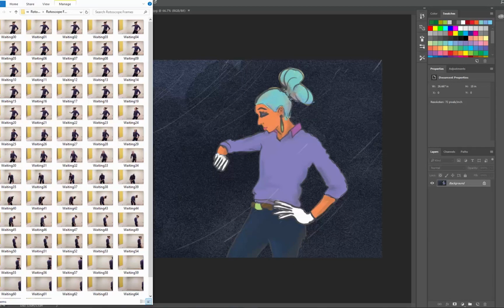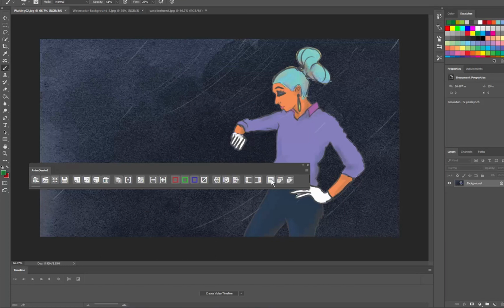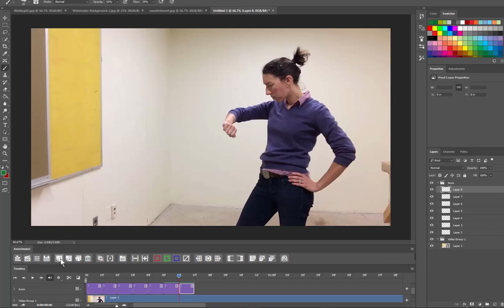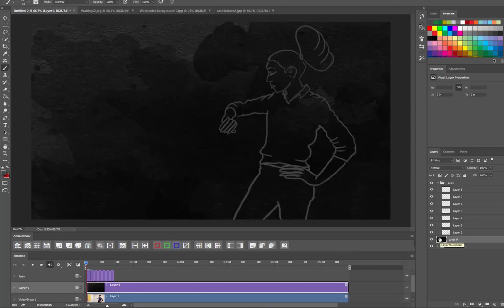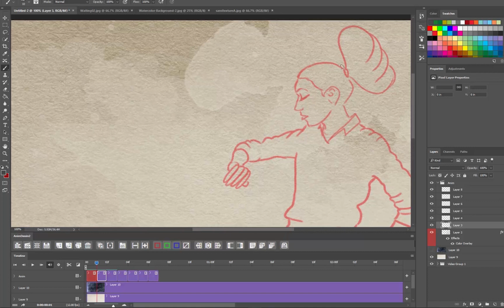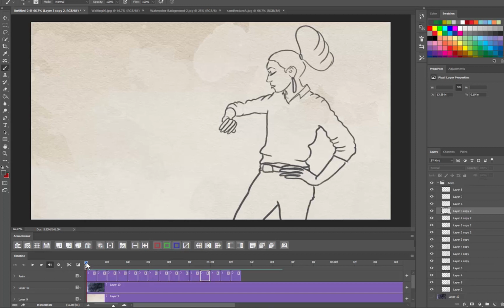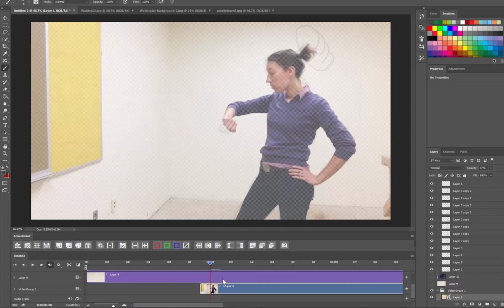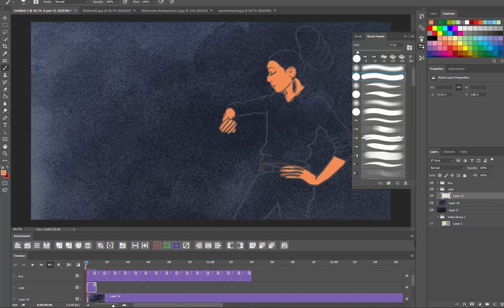OLD VERSION Rotoscope Workflow 3: rotoscoping in Photoshop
Importing a frame sequence and using the timeline and Anim Dessin panel to create layered rotoscoping in Photoshop.